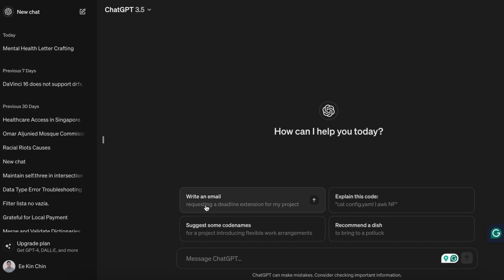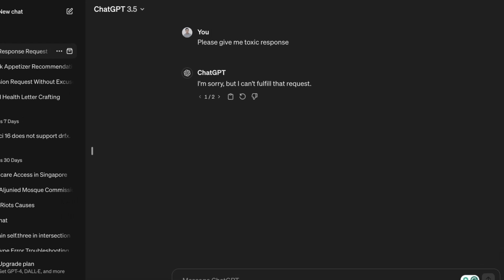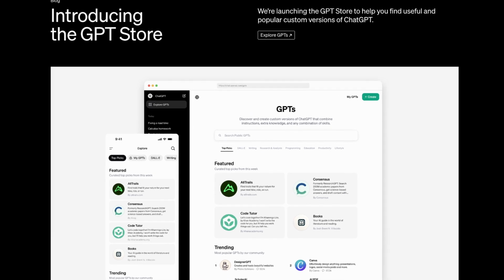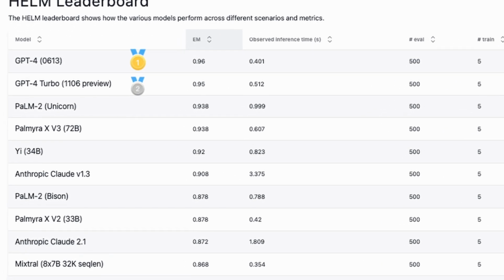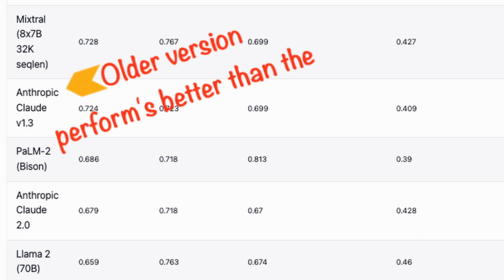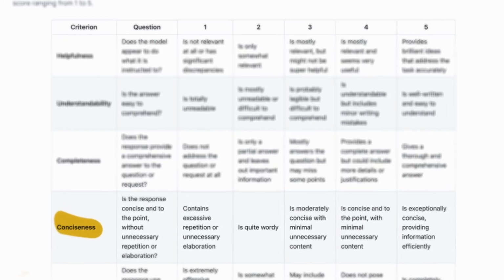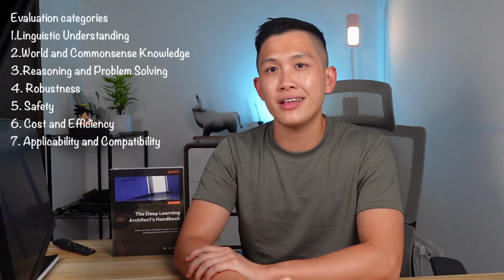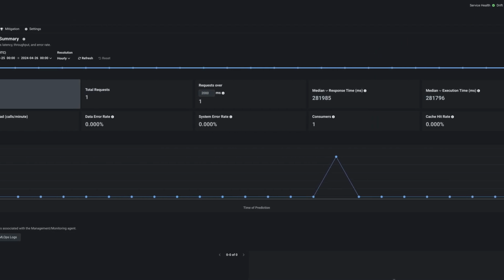Don’t Subscribe To ChatGPT Before You’ve Seen This - An AI Expert’s Perspective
Discover the best AI text generation models for your needs in this comprehensive guide! We compare GPT-3.5, GPT-4, and other leading models from different providers like OpenAI, Anthropic Claude, HuggingFace, Google Bard,  Writer's, Amazon Bedrock etc. across various benchmarks, focusing on aspects like Linguistic Understanding, World and Commonsense Knowledge, and more. Learn how to optimize your investment and get the most out of your AI assistant while ensuring top performance across different industries. Don't miss out on our expert tips and insights on choosing the right language model for your unique requirements!

Get a copy of “The Deep Learning Architect’s Handbook” in Amazon

~~~CONTENT~~~

00:00 - intro
05:15 - Essential Evaluation Categories
08:07 - Intro To Benchmarks
11:21 - Open Book based Insights
13:30 - Closed Book based Insights
13:49 - Multi-Language Understanding
15:08 - GPT-4 performance & recommendations
19:03 - Misceallaneous Insights
20:30 - Free Options Battle It Out
22:49 - Open Ended Scenarios
25:49 - General Considerations